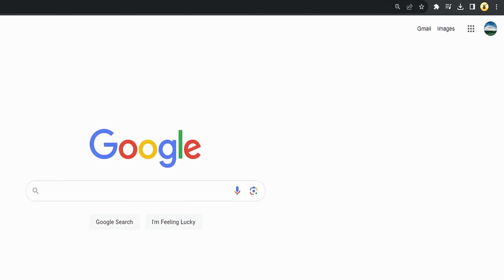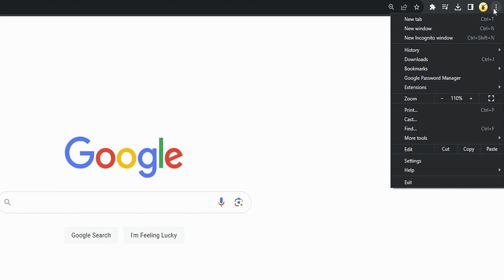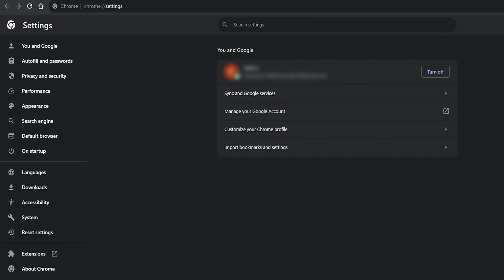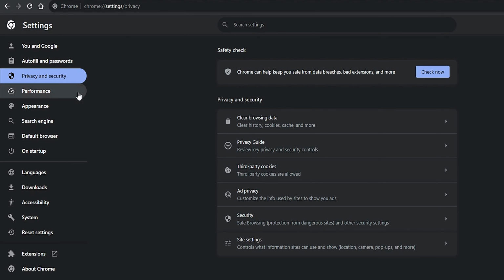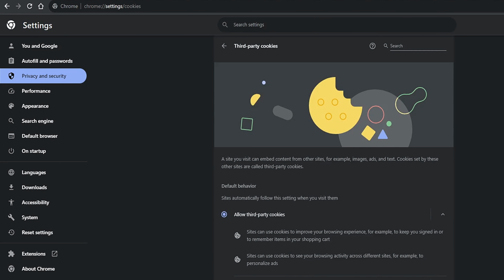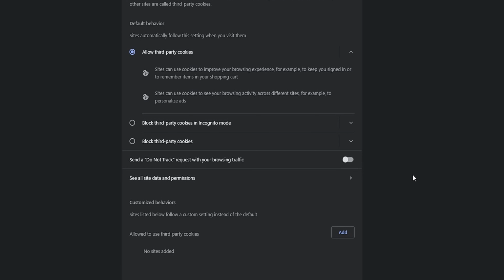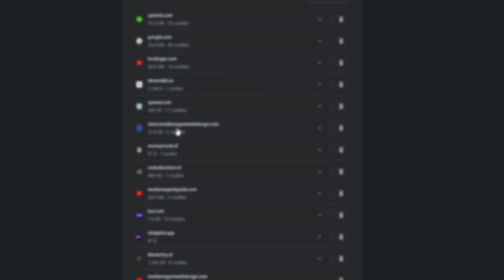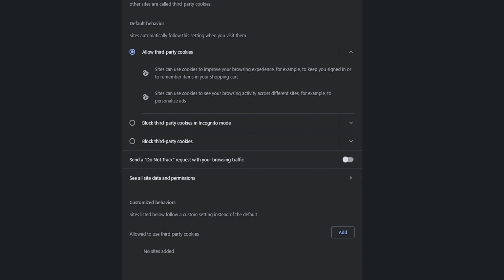How to Enable Cookies on Google Chrome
Ensure seamless access to websites that require cookies by enabling cookies in Google Chrome with this guide.